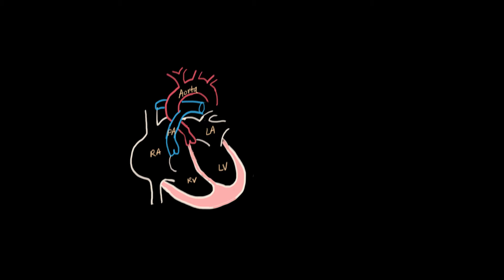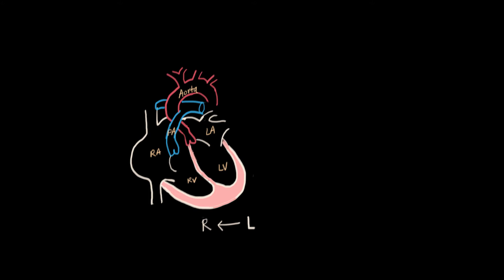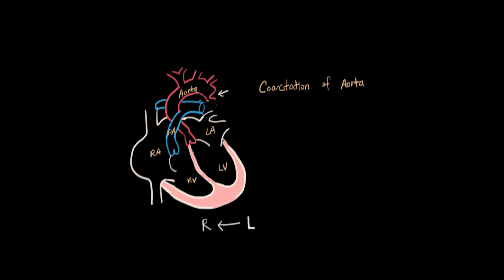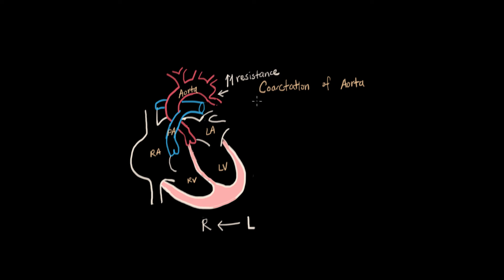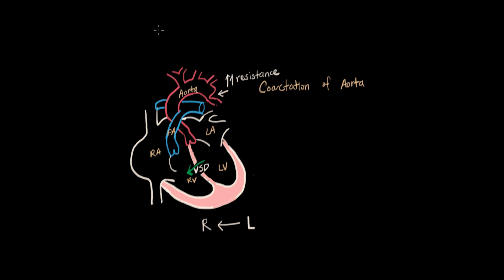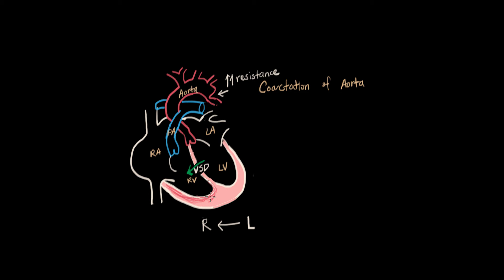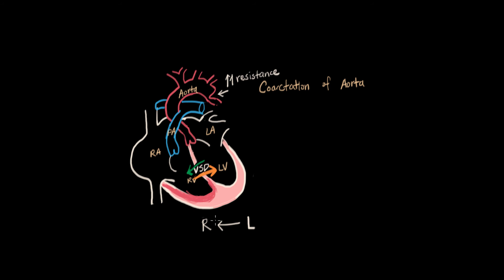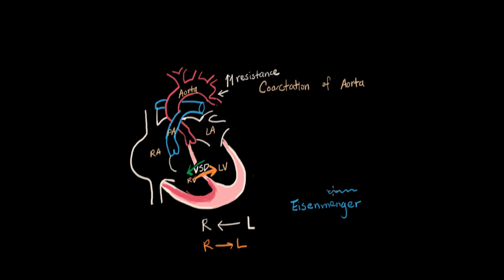Einsenmenger (Coarctation of Aorta)